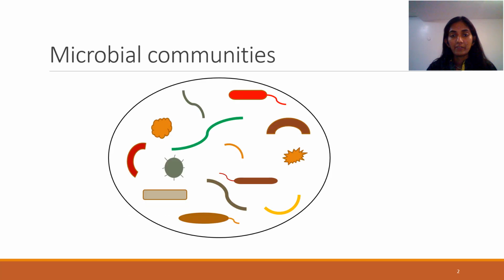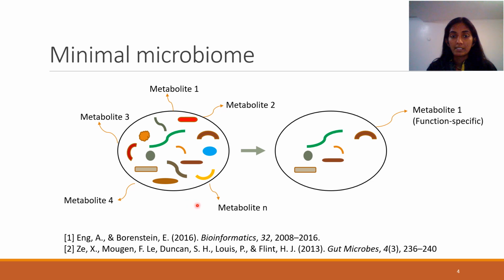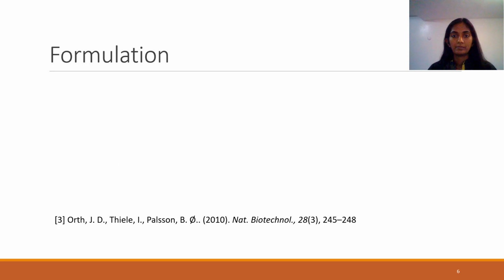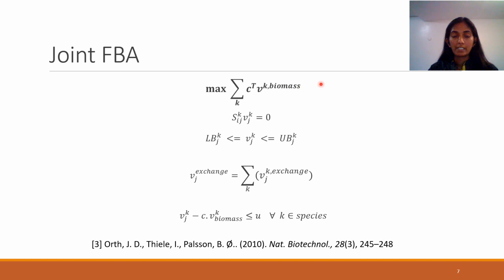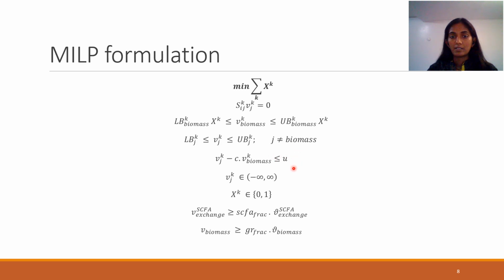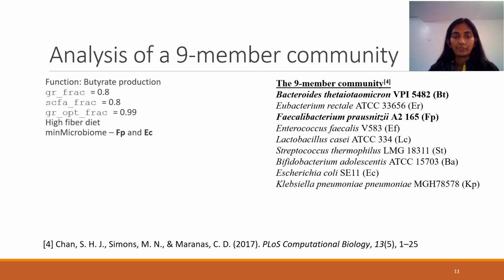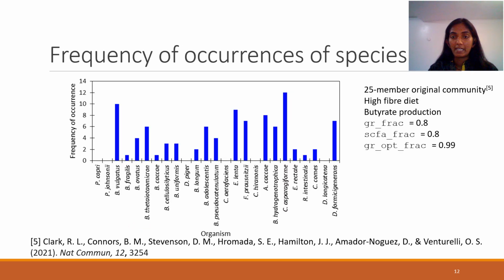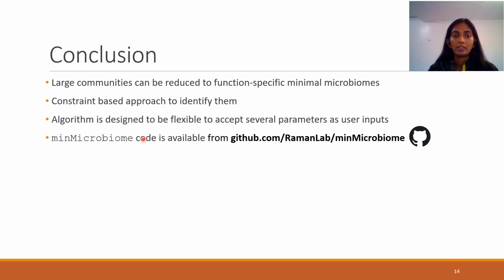A constraint-based method to identify... - Aswathy K. Raghu - MICROBIOME - Abstract - ISMB 2022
A constraint-based method to identify function-specific minimal microbiomes from large microbial communities - Aswathy K. Raghu - MICROBIOME - Abstract - ISMB 2022